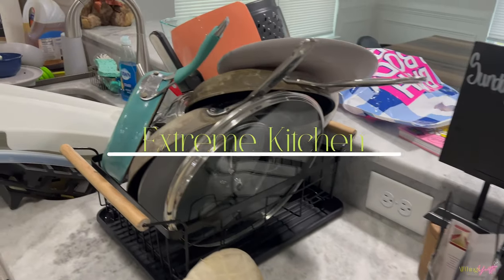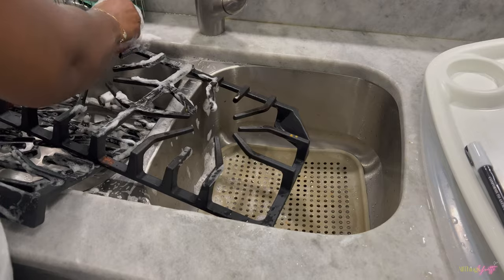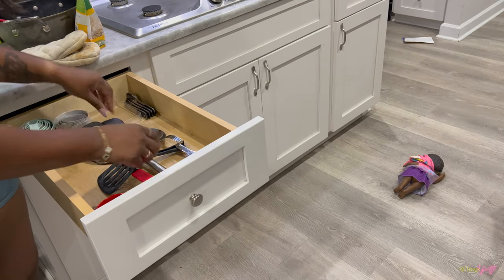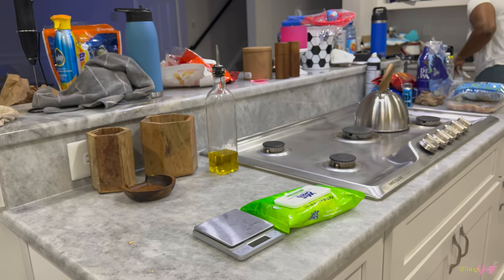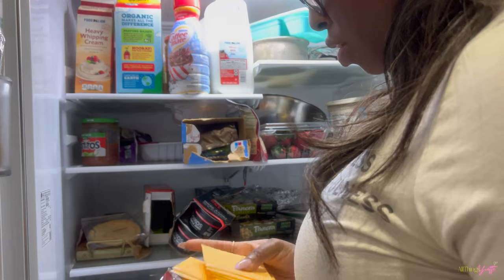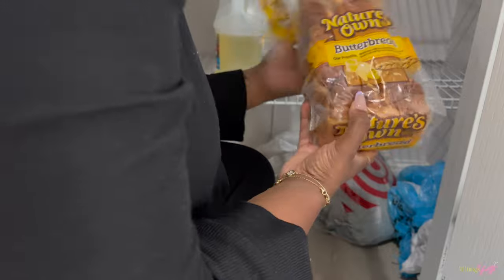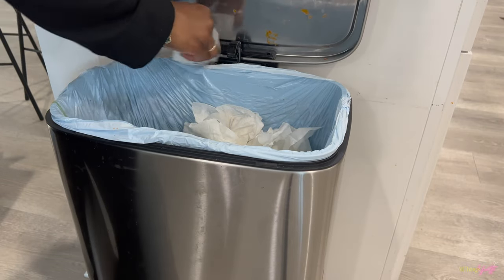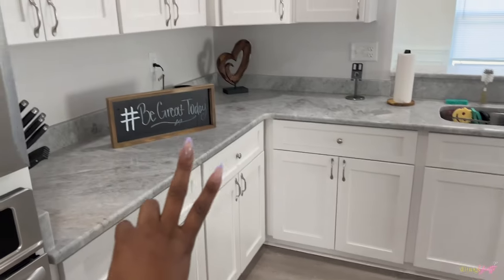EXTREME KITCHEN Cleaning and Organization 🫧 | Clean With Me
👋🏾  Happy Thursday ATY Fam !

Come clean this messy kitchen with me ! We also cleaned and organized the refrigerator and pantry because it NEEDED it . Muah !

Love y'all !

-ATY 💋🤞🏾🤟🏾

🎙YES ! I have a podcast , called " And Still A Mother " , available on all platorms. I appreciate all the support 💕🤞🏾

📲 Follow me over on IG @AllThingsYvette

Wanna work together ?

😏 Made it this far ? Help me reach my goals babe !

Current supporter count : 5,168
🔜 Help me Reach : 10,000 SUPPORTERS

Because , you and me will never part Makidada lol 🤞🏾🤜🏾🤛🏾

Okay ! See ya ✌🏾